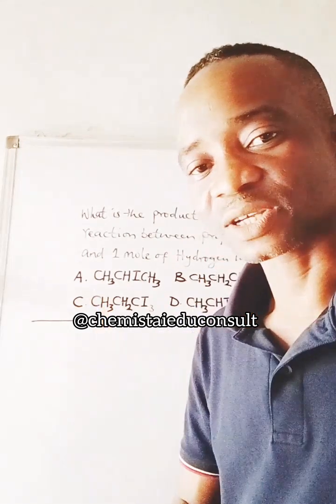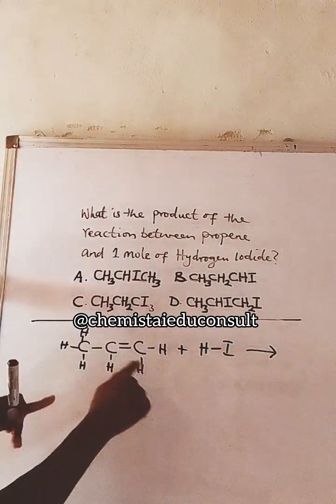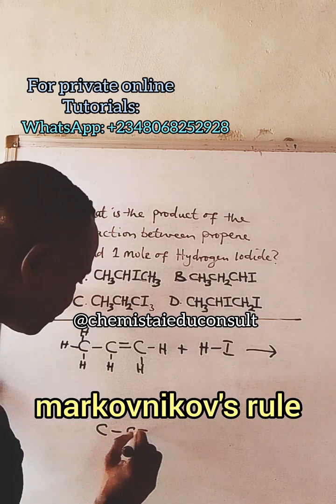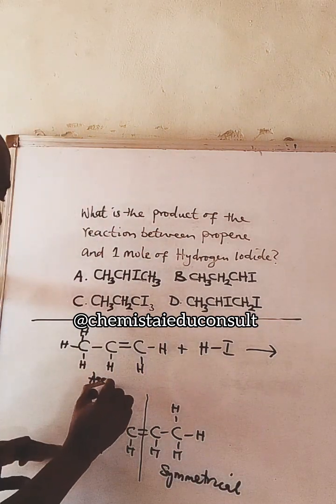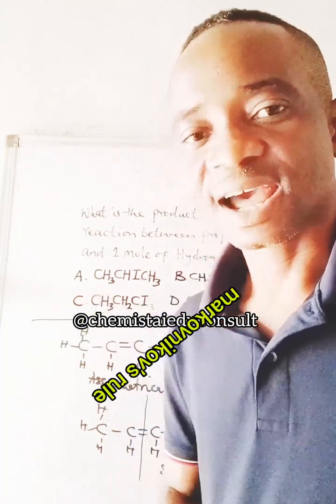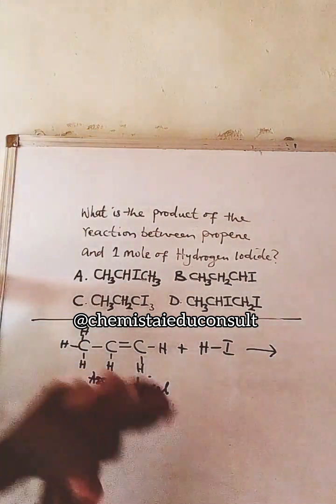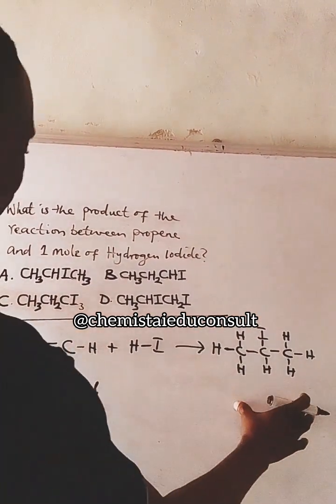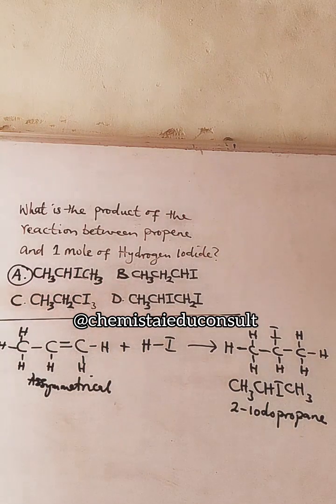Does addition reaction of propene obey markovnikov's Rule?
What product is formed by the reaction ;
CH3CH=CH2 + H-I ?